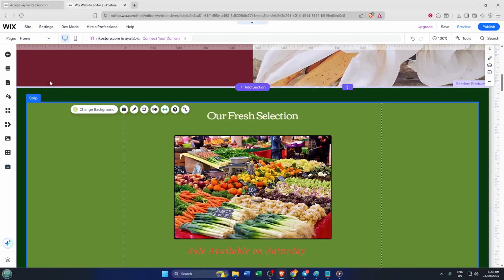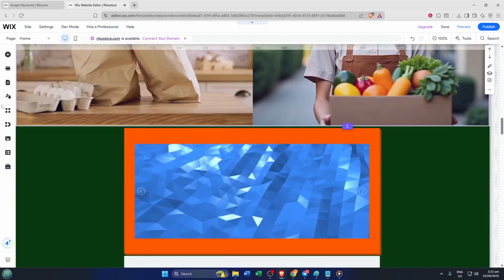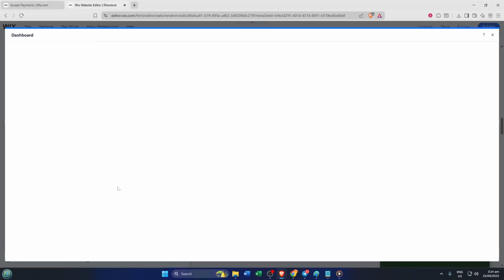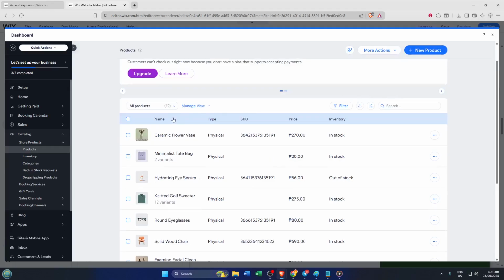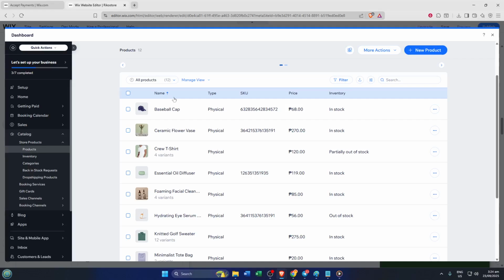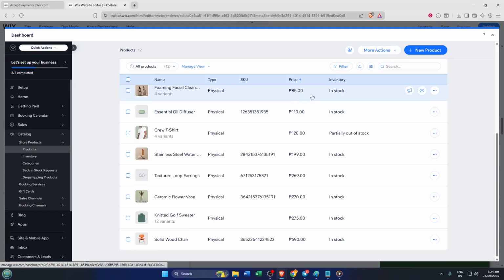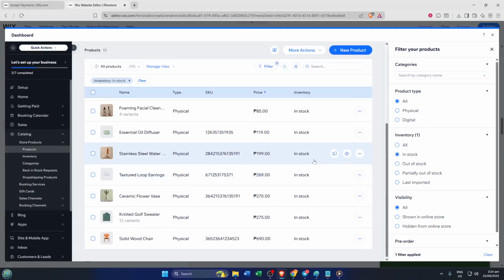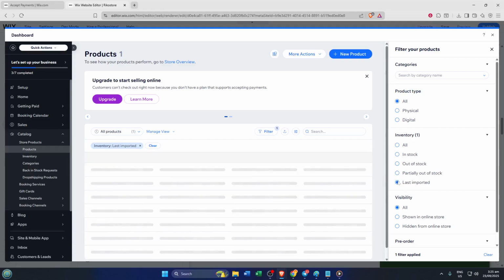How To Rearrange Products In Wix Stores (2026 Guide)